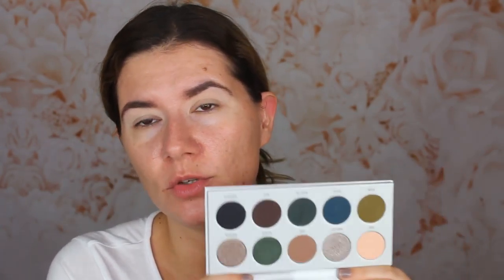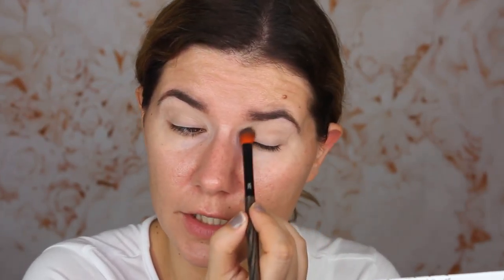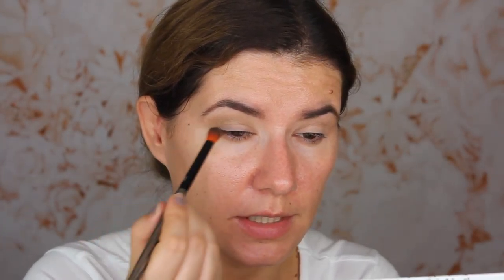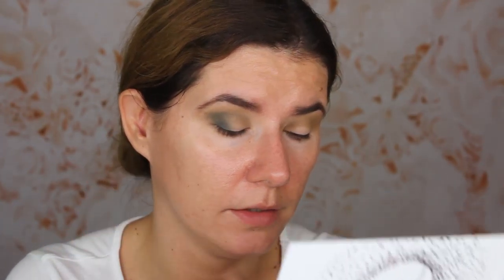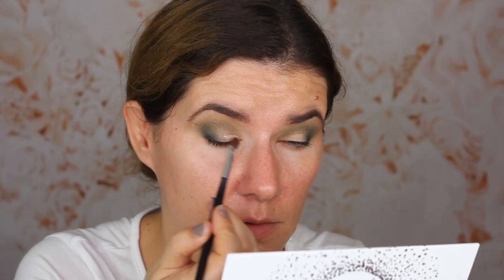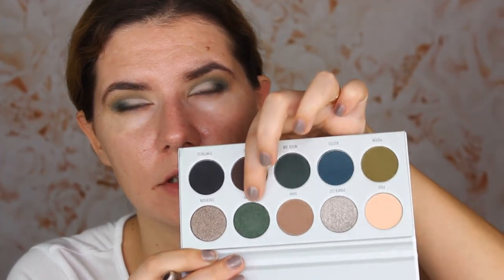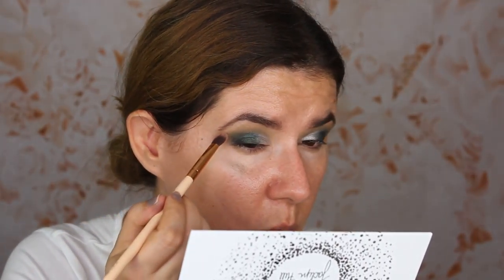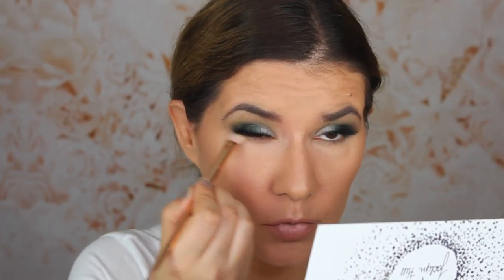DARK MAGIC PALETTE - FAIL